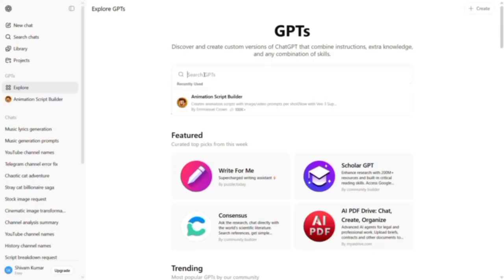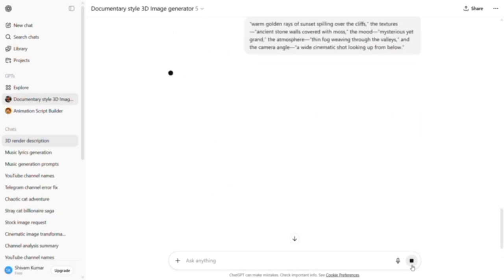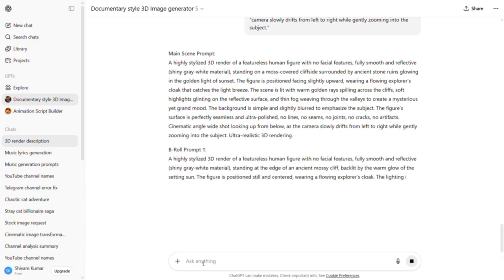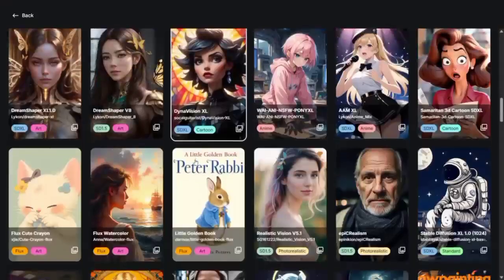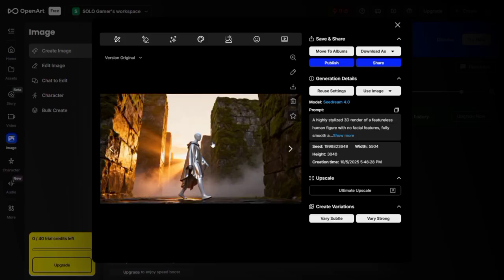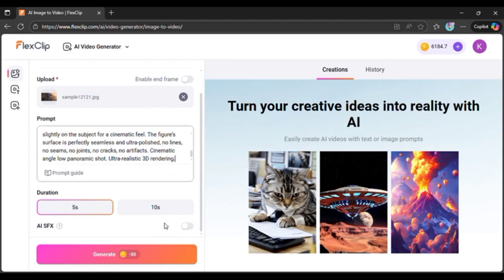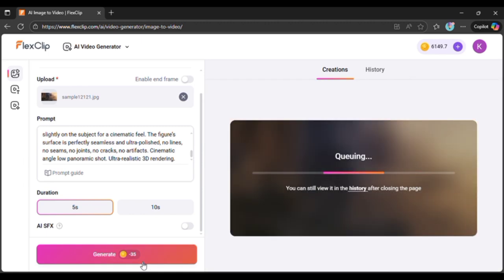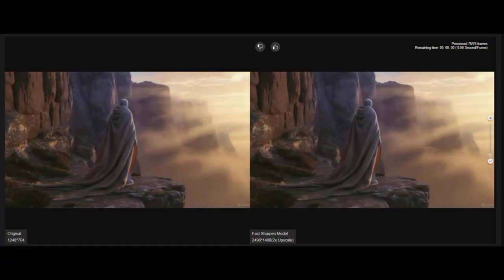I Made a VIRAL 3D Documentary in 30 Minutes Using Only AI (No Experience Needed)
Unlock the secrets to making stunning 3D documentaries with just AI tools! In this step-by-step guide, you'll learn how creators are generating Hollywood-level animated visuals in under 30 minutes—no prior experience required. Perfect for aspiring YouTubers, content creators, filmmakers, and anyone interested in harnessing the latest AI technology for cinematic storytelling.

Discover the most powerful *AI video tools* for 2025, including ChatGPT, Midjourney, RunwayML, OpenArt, Pika Labs, Leonardo AI, and Topaz AI. This tutorial covers how to write pro-level prompts for documentary style 3D images, choose the right models for lifelike results, animate scenes with realistic camera movement, and upscale your videos to razor-sharp 4K quality. Save hours and create visuals that wow audiences—all with free and top-rated AI websites!

Whether you’re searching for:
🔎 How to automate YouTube videos to save time and effort
🔎 YouTube monetization strategies that actually work

What You’ll Learn in This Video:
✅ Write detailed prompts for stunning AI-generated images
✅ Use tools like OpenArt.ai, Nano Banana, Cream 4, and Google Image Gen 4 for professional results
✅Animate your scenes using SeedDanceAI and add cinematic camera movement
✅ Upscale videos to 4K with Topaz AI for broadcast-quality finishes
✅  Boost your YouTube channel with automation strategies and AI productivity tips

🚀 Stop wasting time and start building your YouTube automation channel today! The opportunity to create passive income with YouTube is HUGE right now, but you need to take action!

🔥 Monetize Now or Regret It FOREVER! 🔥

If you’ve been looking for a proven YouTube automation course or a full breakdown of how to start a faceless YouTube channel and make passive income, this is the video for you!

🚀 Don’t Wait! Your YouTube Success Starts NOW! 🚀